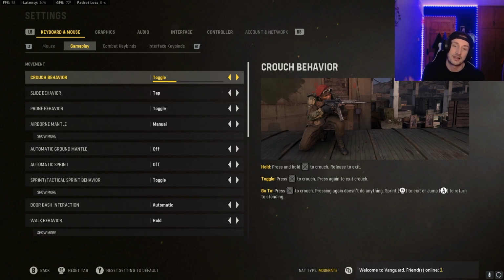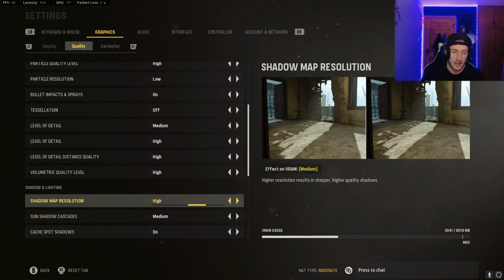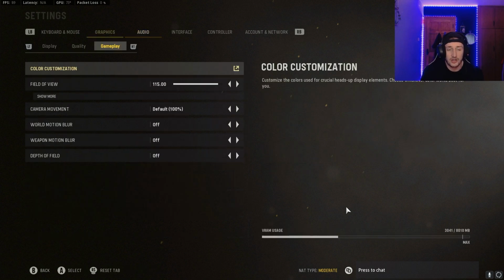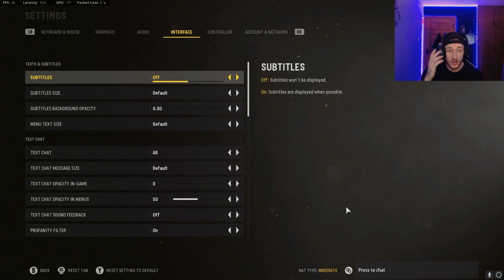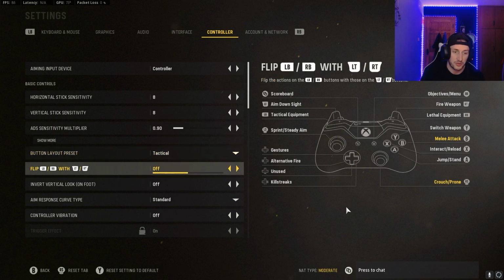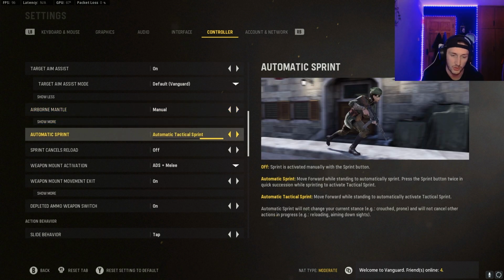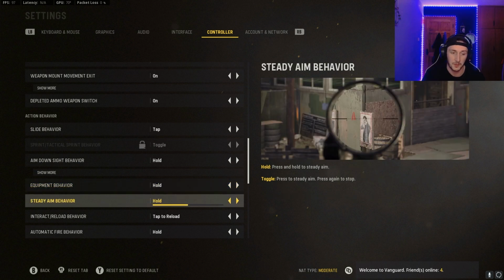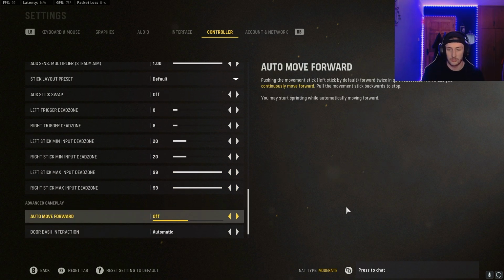New Call of Duty VANGUARD All Best Settings for Controller(Modern Warfare Tips)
New Call of Duty VANGUARD all best settings for controller. In this video I cover the best settings to use as in Audio, General Controller in the settings tab for Vanguard. These Vanguard tips are to do with New Call of Duty vanguard open beta and if anything changes I will update with a new video in the future vanguard videos.